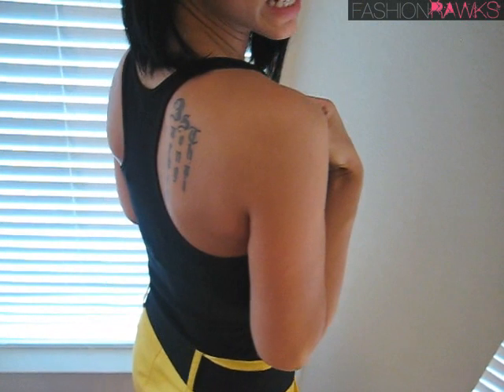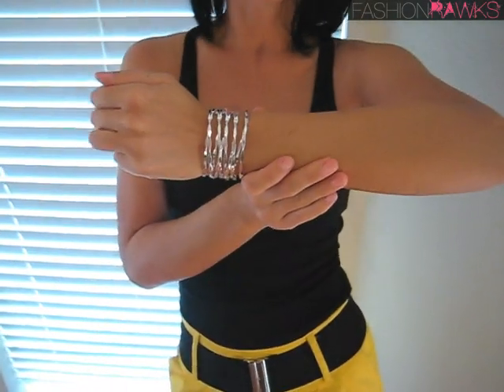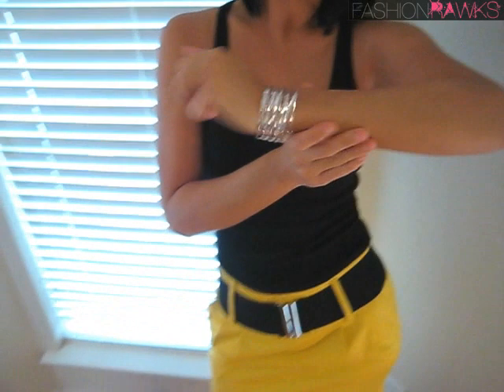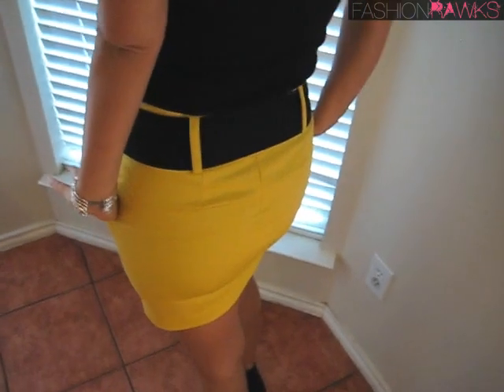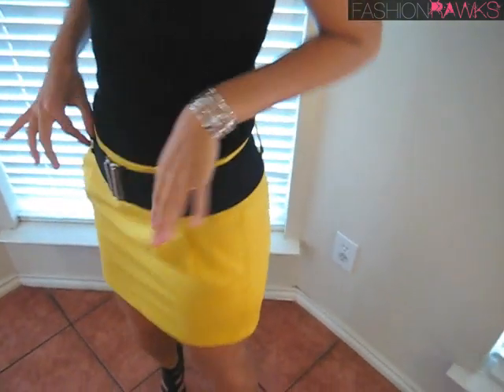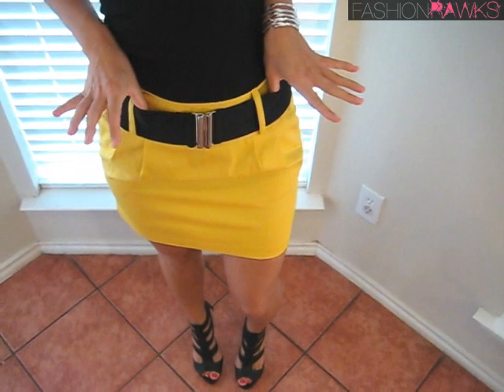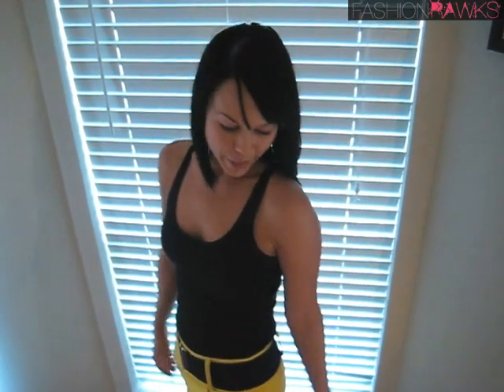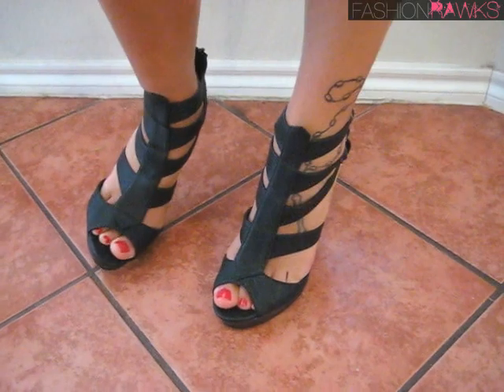Fashion For Less